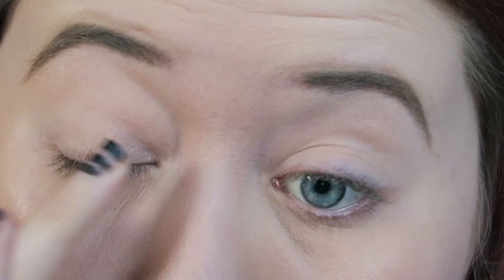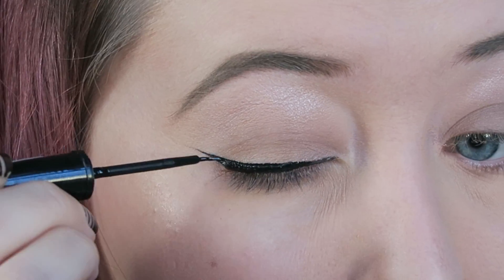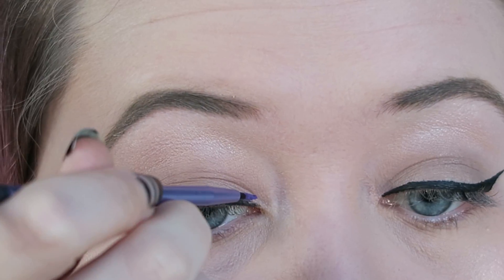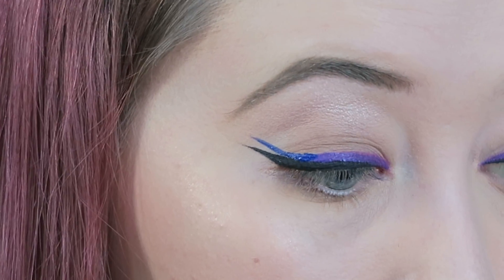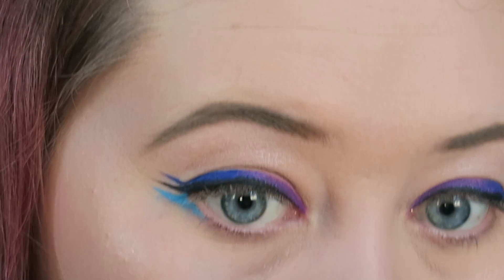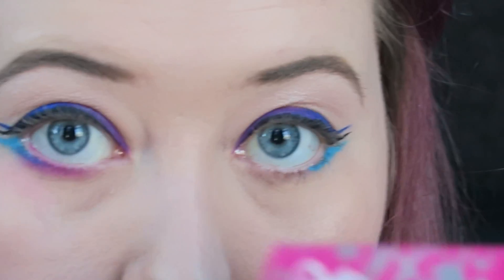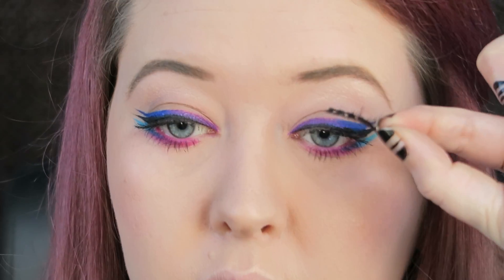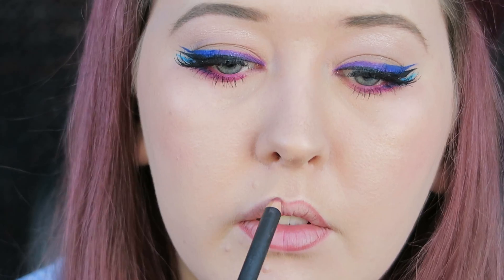Multi Coloured Liner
So this fun look was inspired by Sparkle of Light on Instagram however I did change it up a bit I hope you enjoy this look Don't forget to check out my Social Media